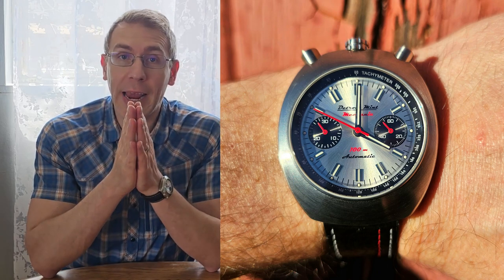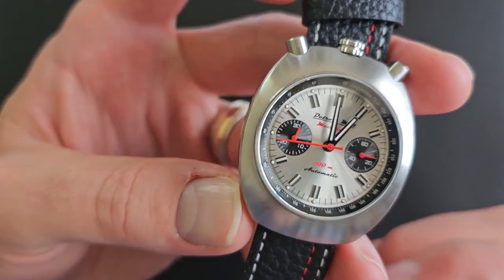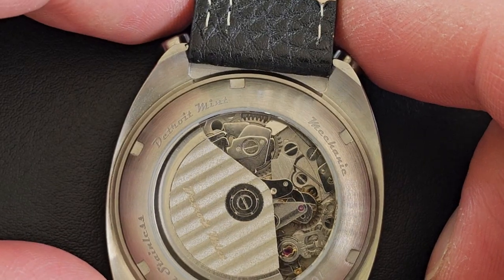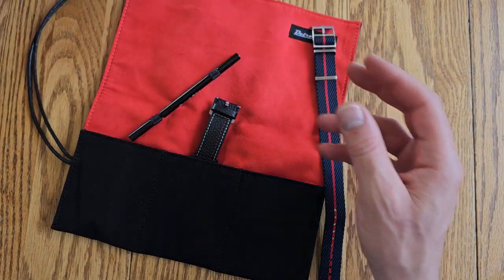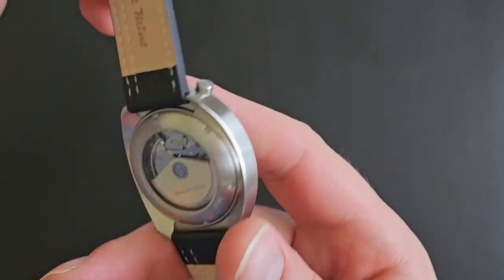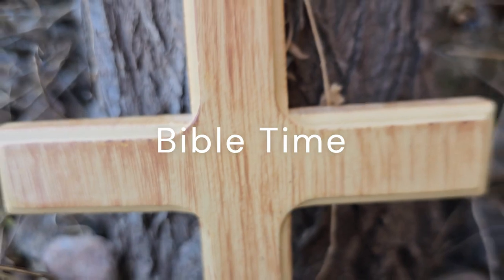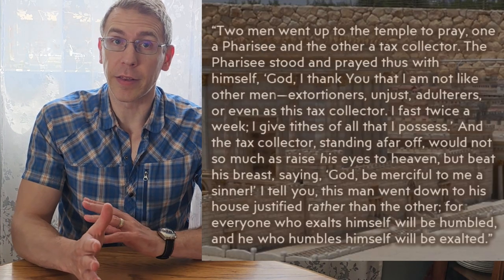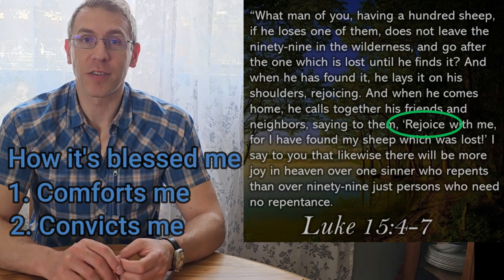Microbrand Watch Value: Detroit Mint Bi-Compax Panda Automatic Chronograph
In this video I discuss a very affordable automatic bullhead chronograph from microbrand Detroit mint. Their website is
My watches with Ben is where I share some of the wristwatches I’ve picked up during my watch collecting hobby, and talk about a passage from the bible at the end. I’m particularly excited to bring you some watches that aren’t well covered on YouTube.
Here are two of my favorite biblical pastors on YouTube